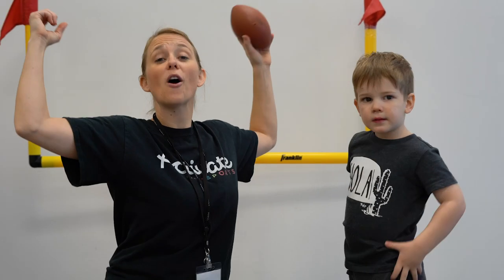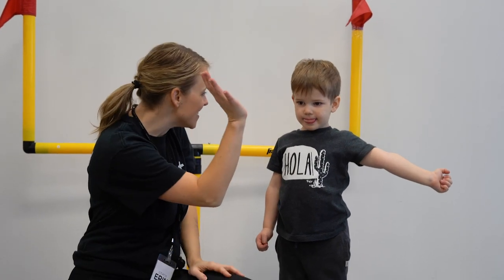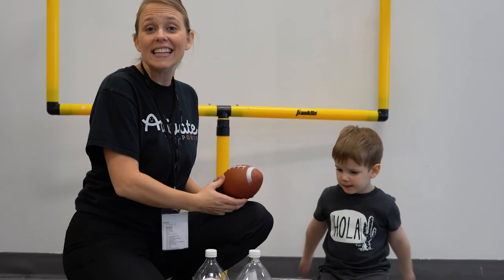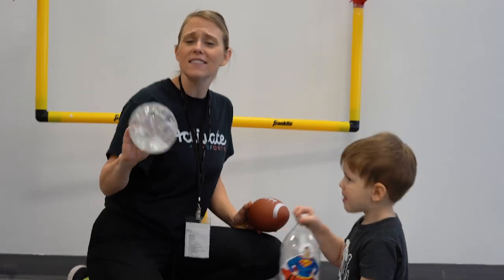How To Teach A Toddler To Throw A Football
Activate Sports is a Winnipeg-based organization, specializing in teaching kids (ages 18 months - 6 years) an introduction to the life of sports.

acticatesports.ca     +     @activatesports